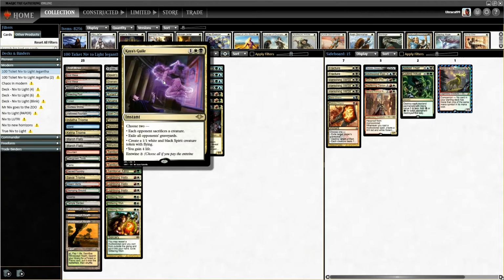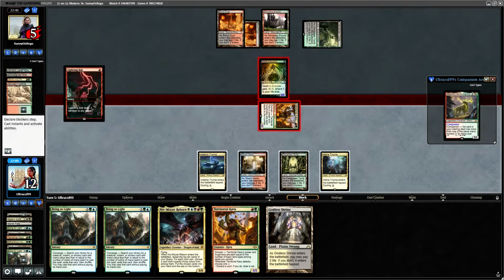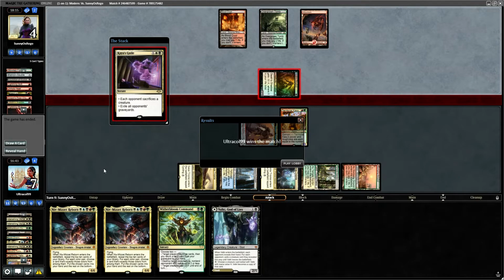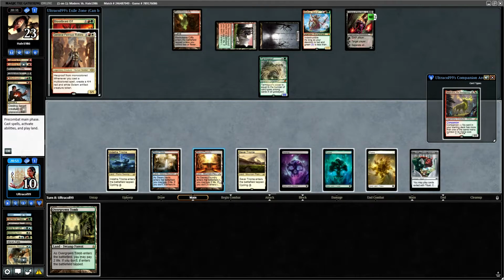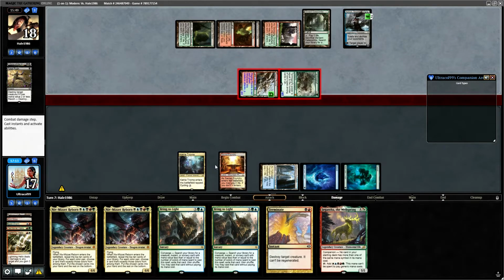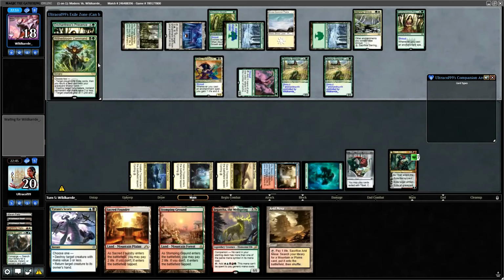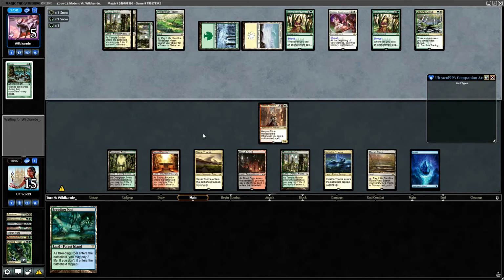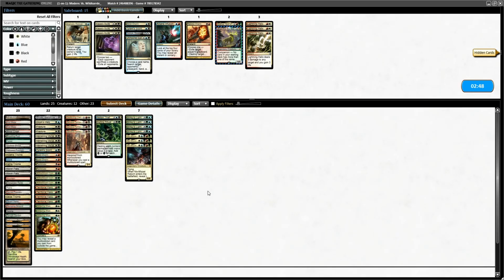Niv to Light (MTGO Modern Gameplay)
Niv with Kaya Guile old school modern